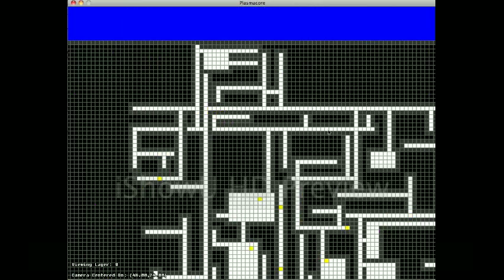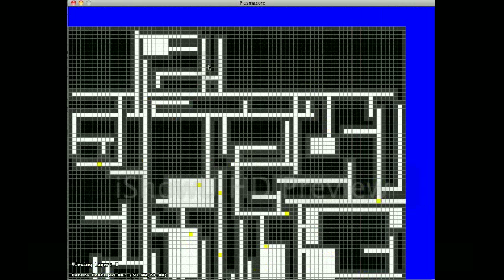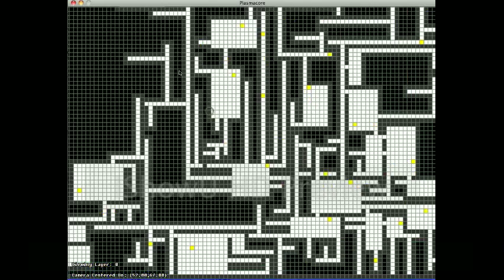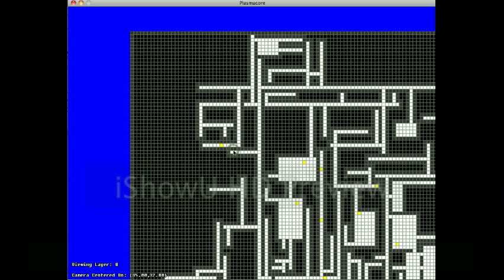Game Development Demo 05 - Multi-Level Maze Generator - Part 2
Designing this maze generator was a lot of fun to do.  A good part of the work was getting the generator to work right, adjusting values and dealing with the maze sometimes 'ending' too quickly.  Sometimes these can't be decided upon as mistakes though, because trying to incorporating a 'fix' for every possible error is just too much work; it accomplished what it was meant to do, which was to generate and display dungeon-like mazes.

Preparation for development is important!  There are lots of possible stages, and understanding what helps you get work done is always useful too.  I go through a process of breaking up the project into smaller and smaller chunks; I start with a big overview of what components there are, and steadily work my way downward depending on what is needed.

When I'm stuck on something that seems too hard to do, I make it even smaller by breaking it into even tinier bits.  When stuck on even an individual function, writing it out in pseudocode has let me complete very difficult coding before.

This process is only the START though!  There are many planning stages to large projects.  I know it's all very vaguely talked about here, but there's precious little preparation in education for this sort of thing!

Knowing your core project requirements, knowing what your data storage representation is, knowing your component's interfaces and main functions... even if these change a lot, getting started on this is vital; if you don't, you may have to remake most of your project multiple times!  (I know this the hard way...)